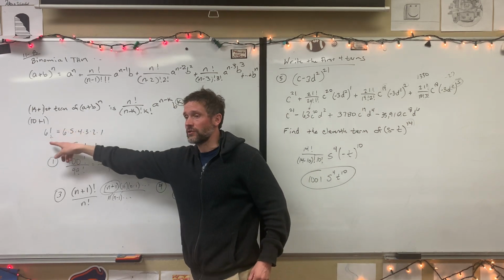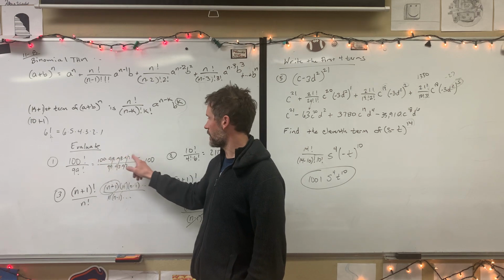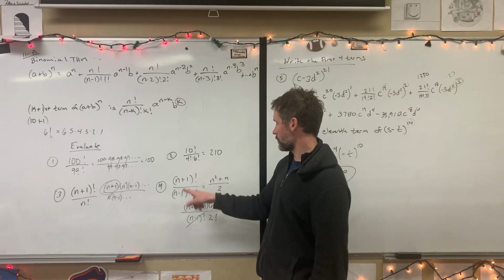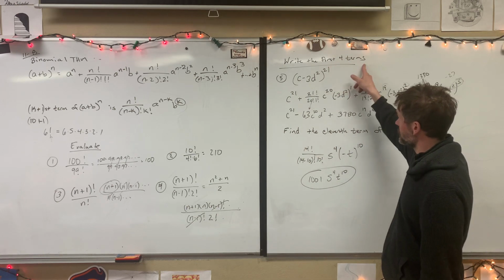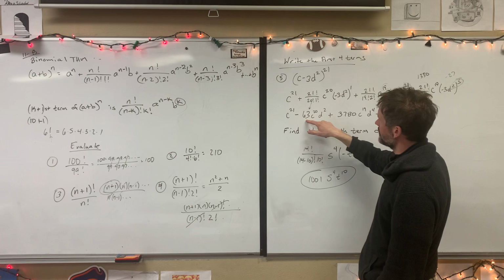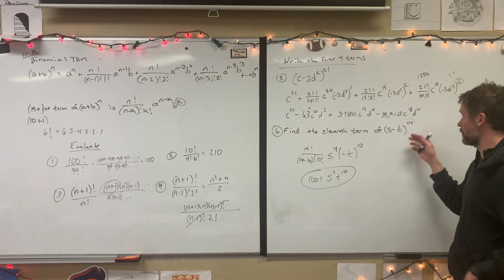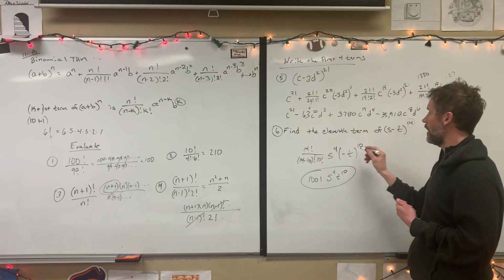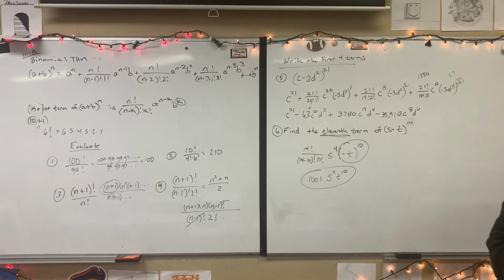Alg 2: 11-8 binomial theorem